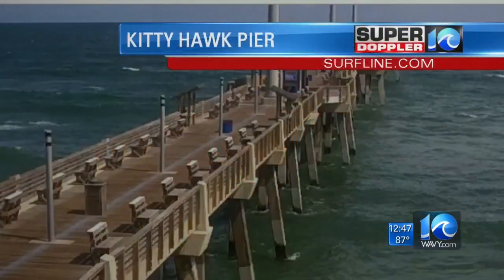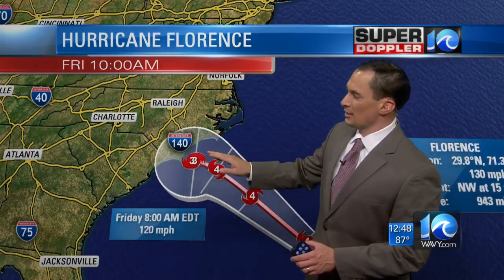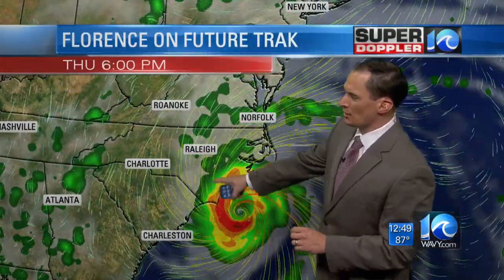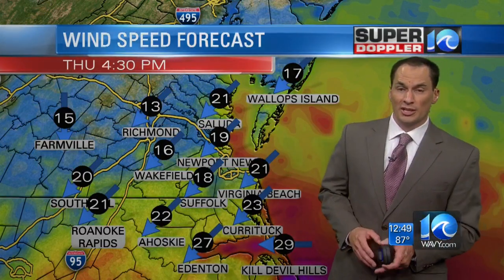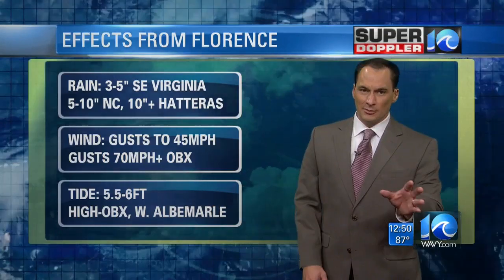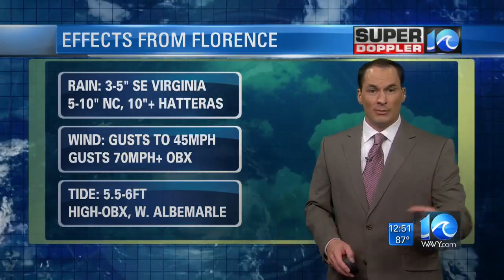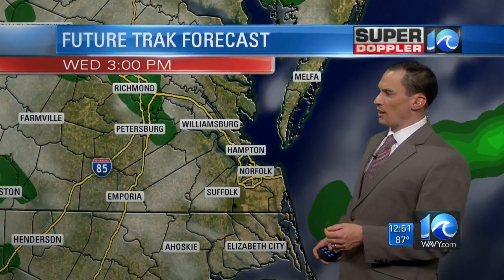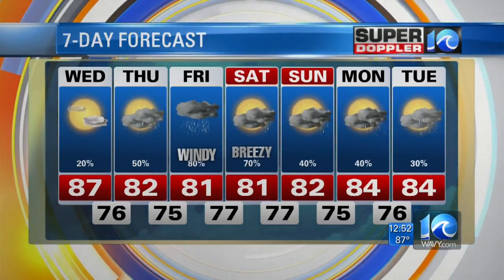Super Doppler 10 Afternoon Update (Tracking Florence)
Meteorologist Jeremy Wheeler has the latest on the approaching storm's track.